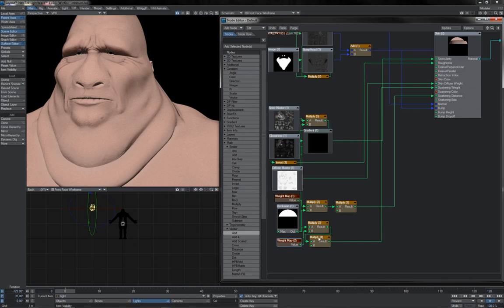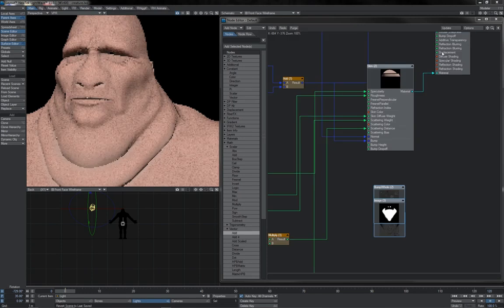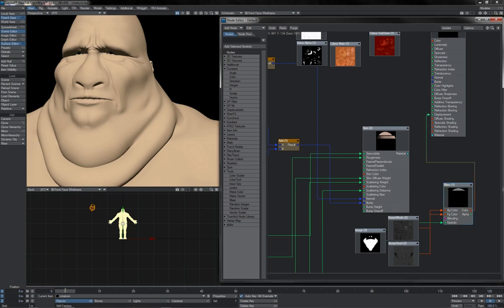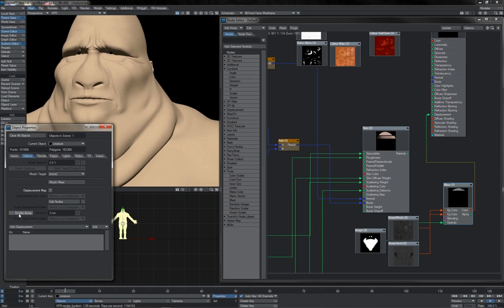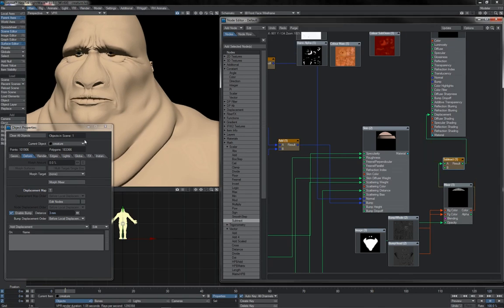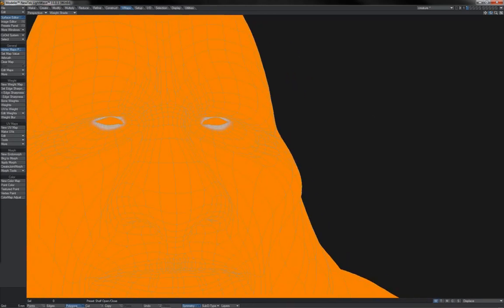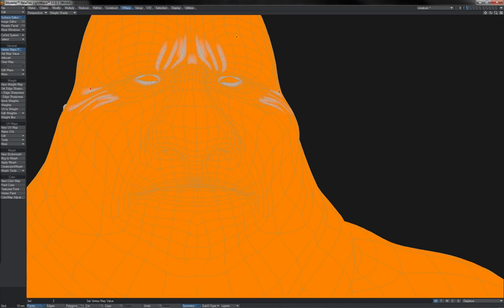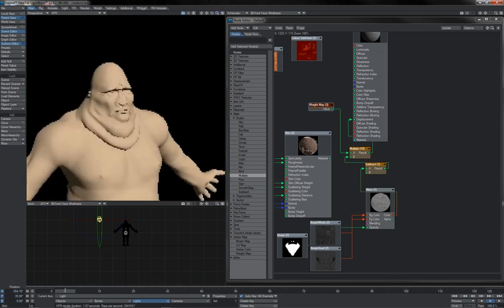RHN Projects - Creature (Clip)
This video from the RH Nodal tutorial series for LightWave3D guides you through a full character skin surfacing project.